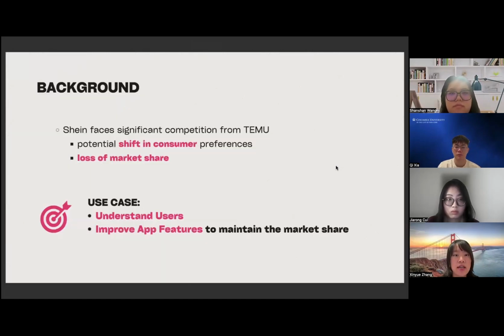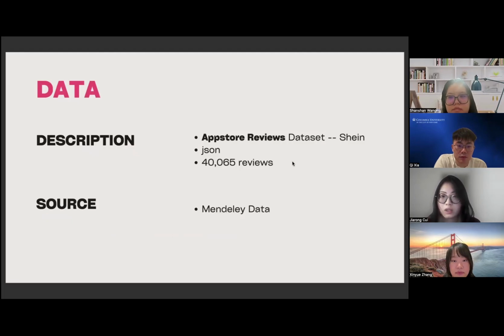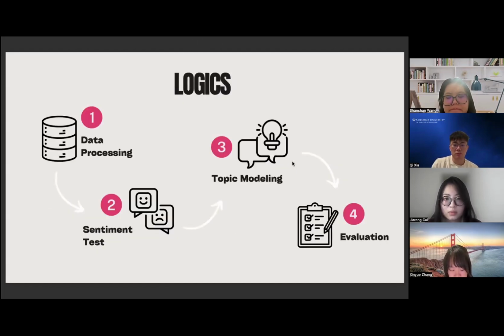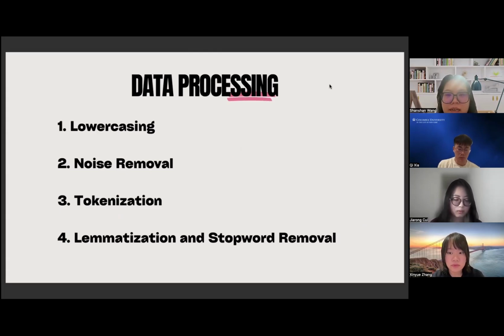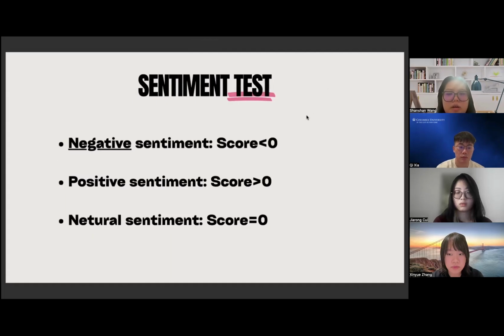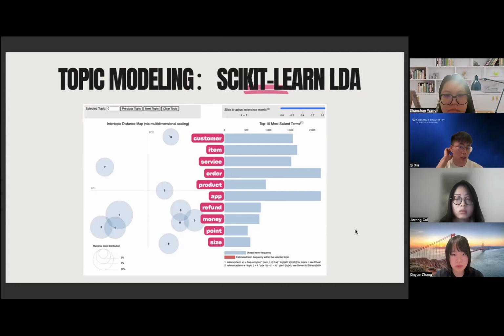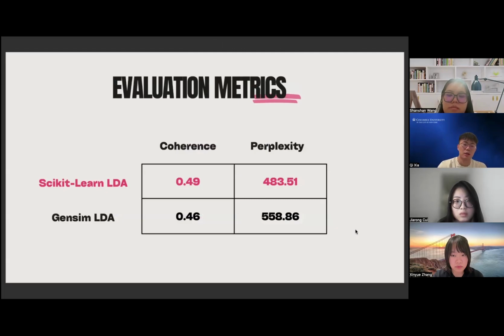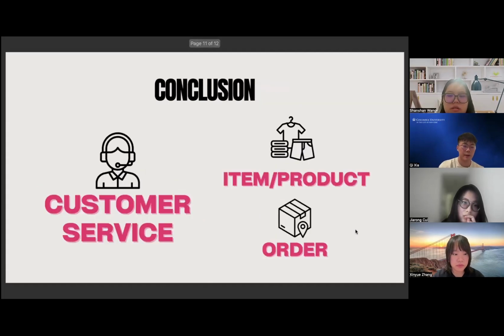APAN 5430 NLP Group 4 Final Project Presentation